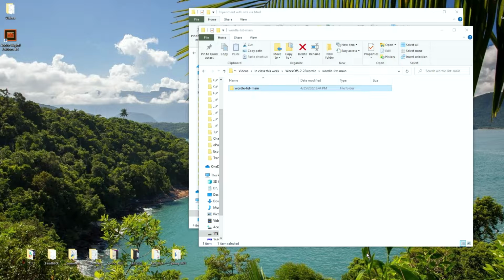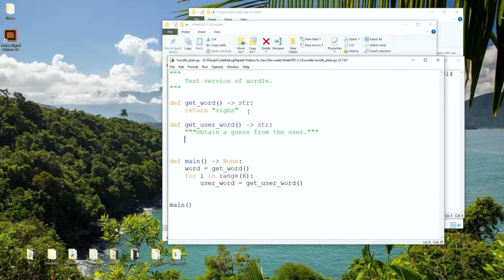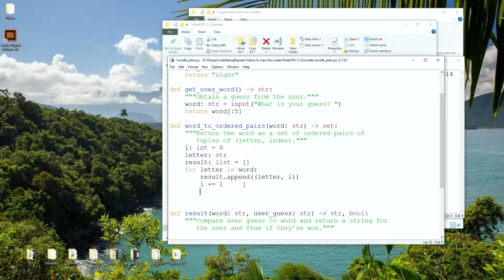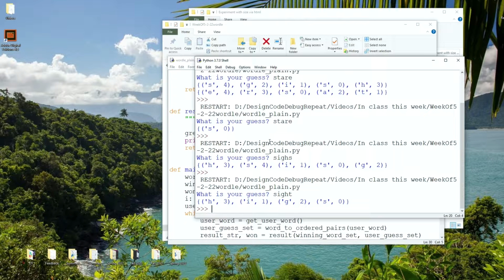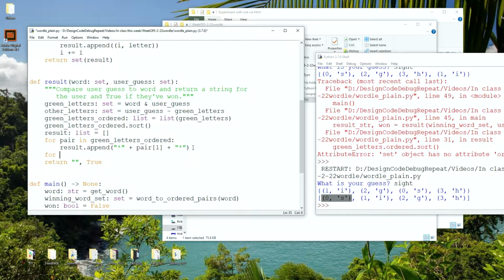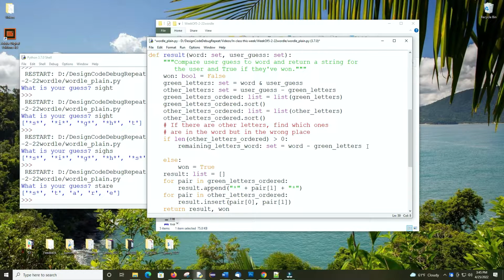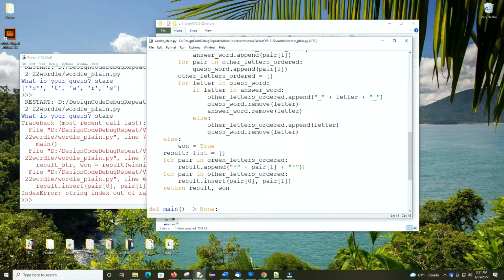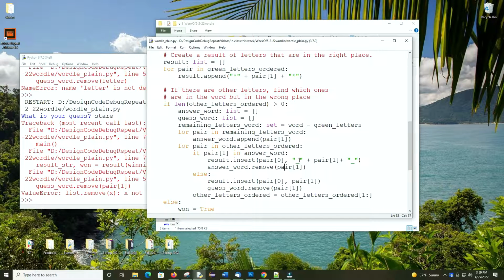Writing a Wordle engine with sets in Python; preparing for pygame; fun coding project!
If you want to learn python programming with the fun twist of learning pygame at the same time, you're in the right place!  Like (I'm guessing) everybody else, writing a knockoff Wordle seemed like a fun and easy project, and probably like many others, I want my own custom variations! This is me trying to write some of the back end code on the fly, so I make mistakes and do some thinking and end up with a product that probably has a lot of room for improvement.

This channel is suitable for beginners or experienced programmers who want to learn Python and pygame, and also for instructors teaching programming.  Let's have some fun learning to program with Python!